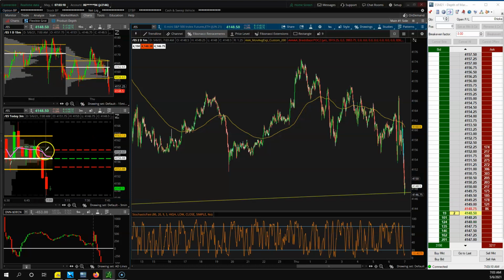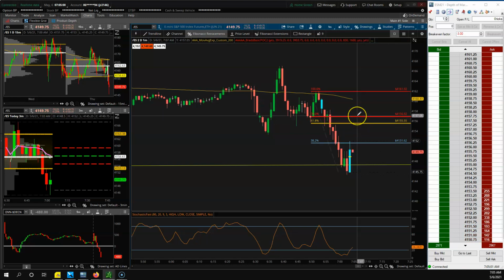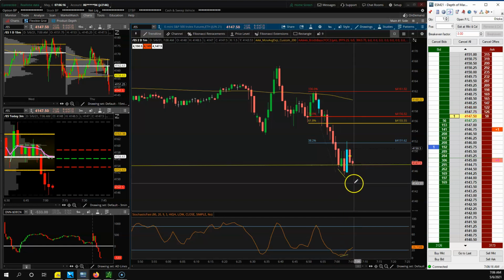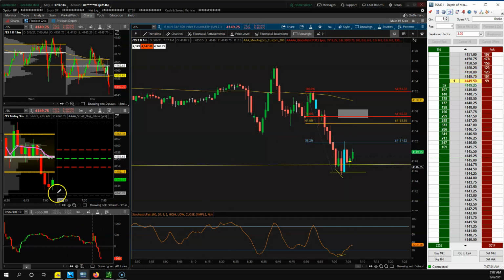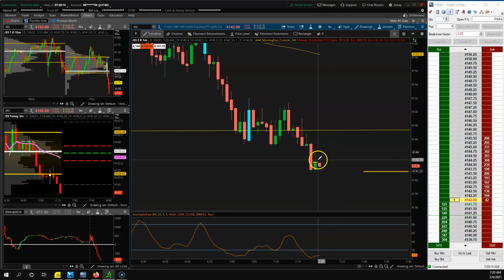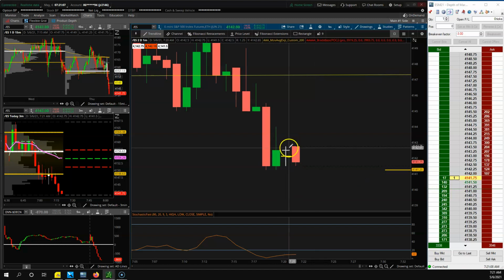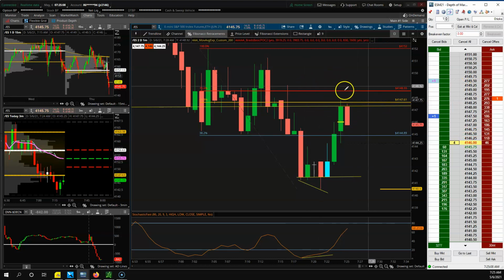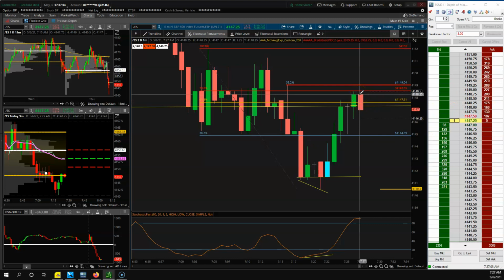Live S&P Emini Futures Day Trading Education: Real Time Trade Setup That Makes A Quick $50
In This Video, I do a live in the market trading setup to show how to look at the futures and make a quick scalp trade based off of divergence and resistance.